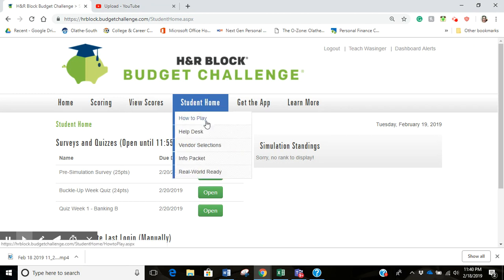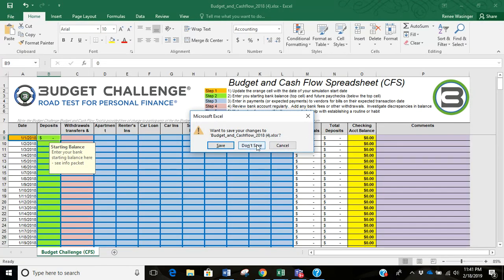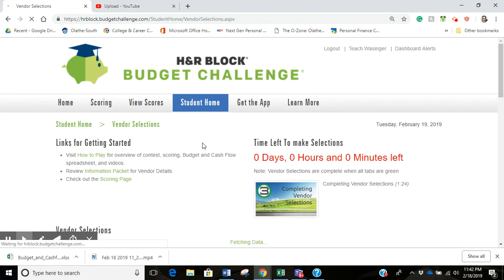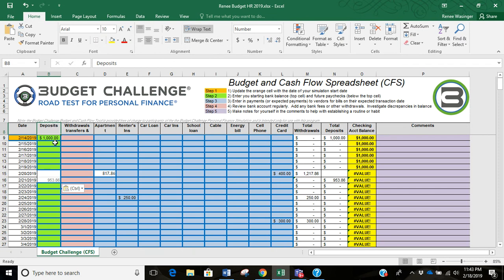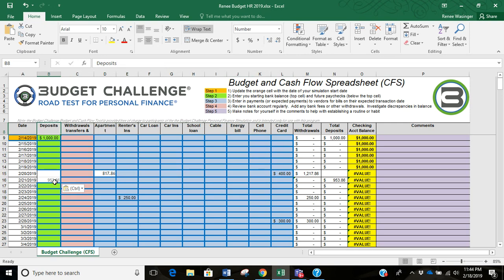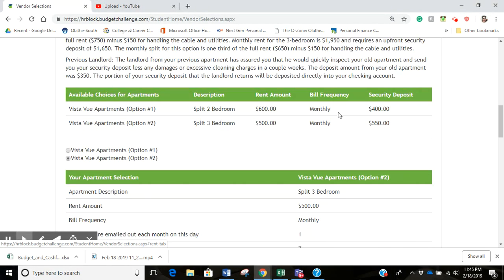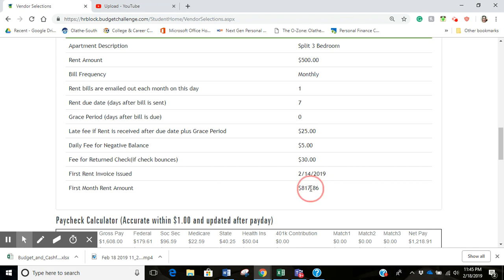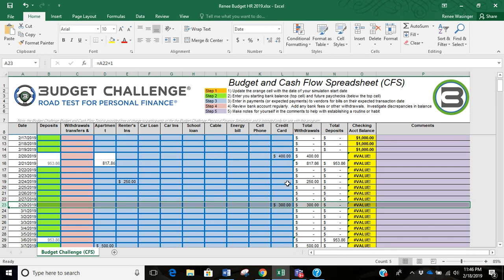HR Block Budget Challenge Cash Flow Spreasheet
Please follow the video to pay your bills and fill out your budget.